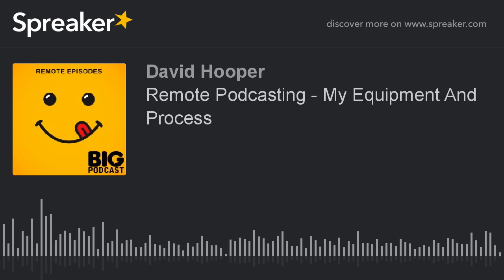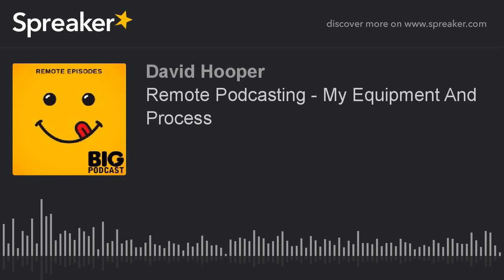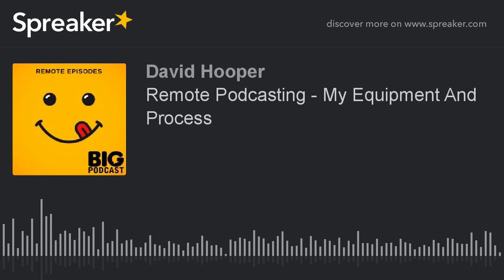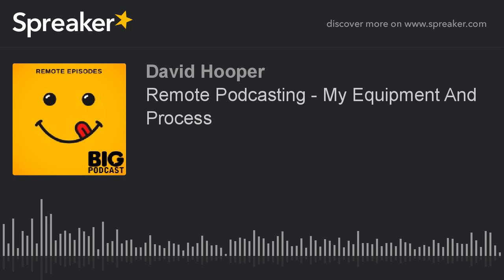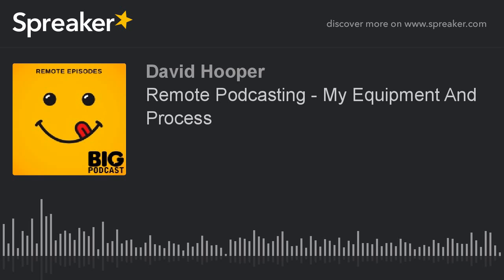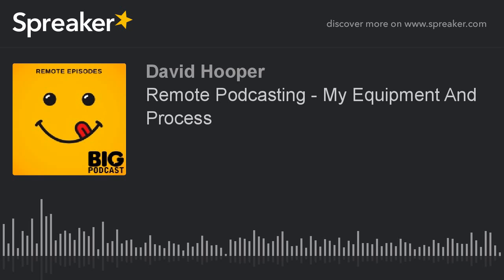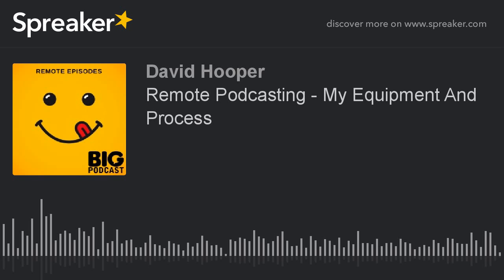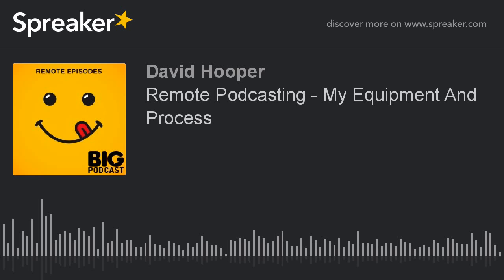Remote Podcasting - My Equipment And Process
How to do remote podcast from your mobile phone. Exactly what you need to record your podcast from anywhere.